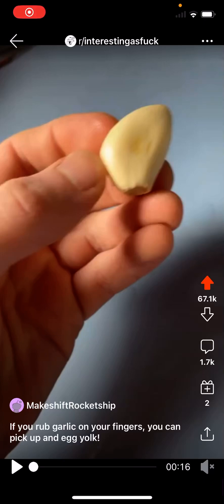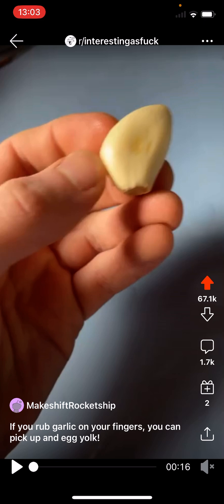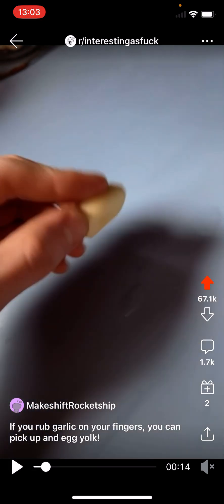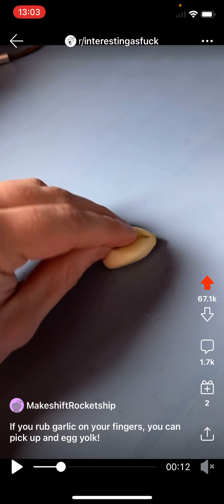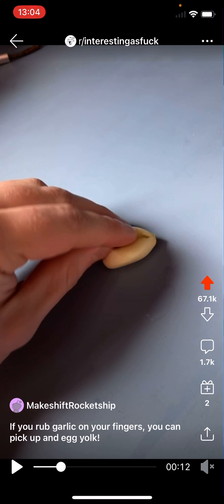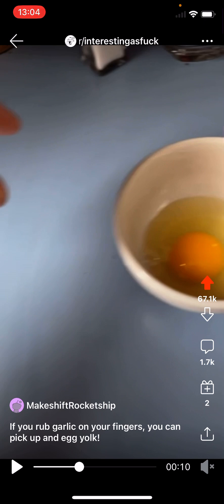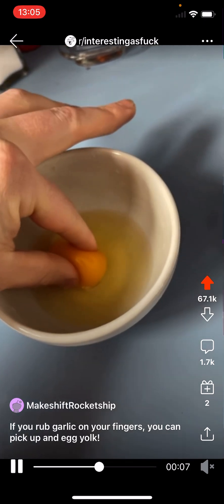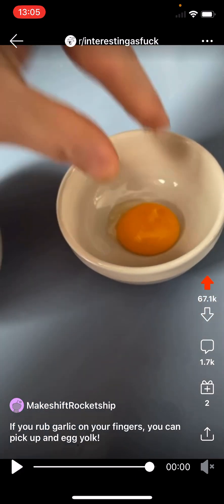r/interestingasfuck | If you rub garlic on your fingers, you can pick up and egg yolk!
Fun video to make your Friday better! Happy Friday!